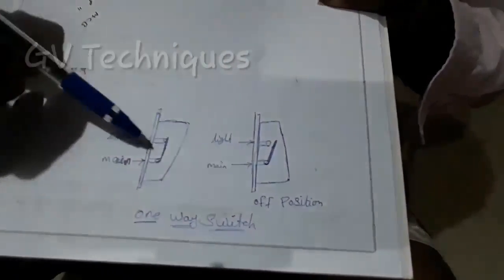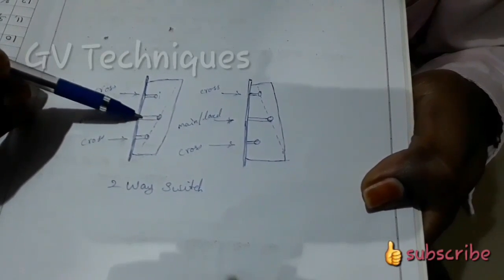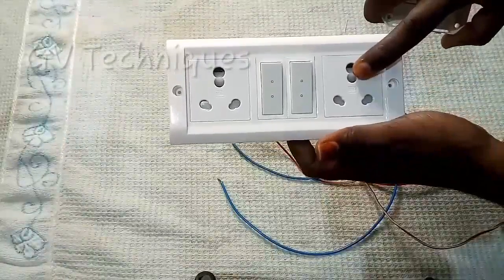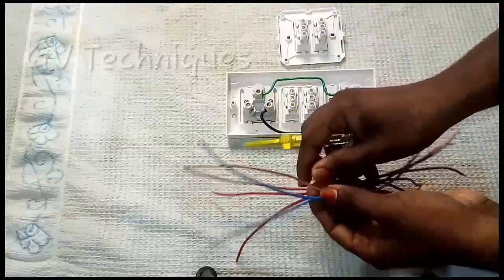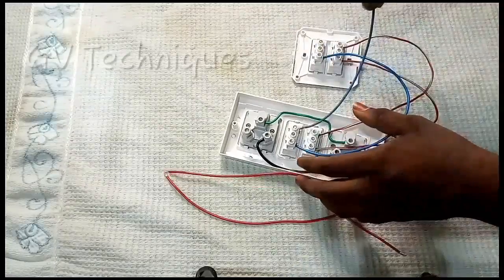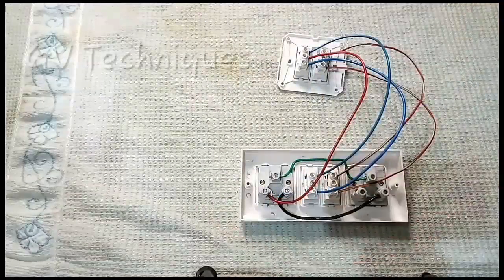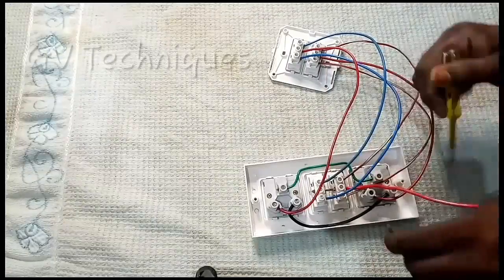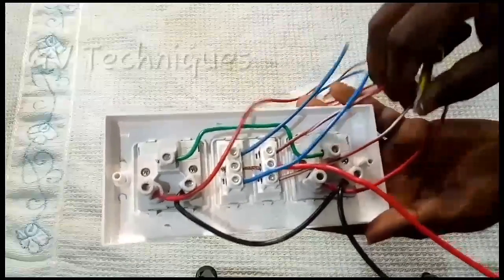Motor-ருக்கு குடுக்கபடும் two way switch connection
Welcome to Gv Techniques tamil youtube channel,

ஒரு மோட்டாரை இயக்க two way switches பயன்படுத்தி connection எவ்வாறு கொடுப்பது என்பதைப் பற்றி இந்த காணொளியில் தெளிவாக காண்பிக்கப்பட்டுள்ளதுtwo_way